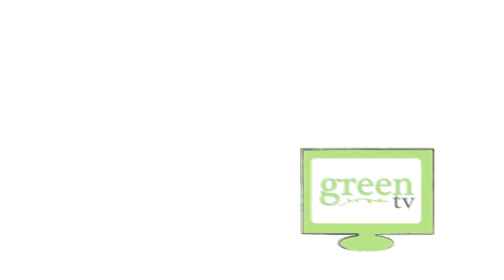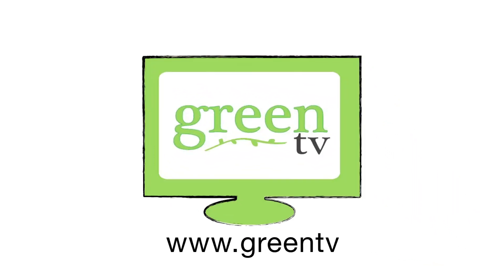What IS an electric/hybrid car anyway?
Can someone please explain what an electric car ACTUALLY is? How about a hybrid? People say it's the eco-friendly option, but why? And how do you charge your car if your not at home? Is it really a practical option for a daily commuter? Leanna Mullen gives us a brief car comparison.